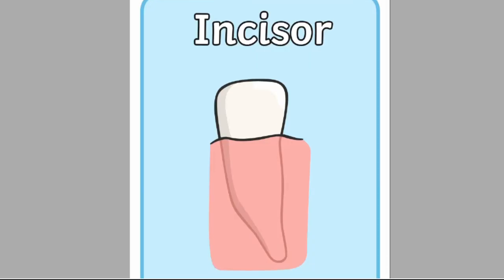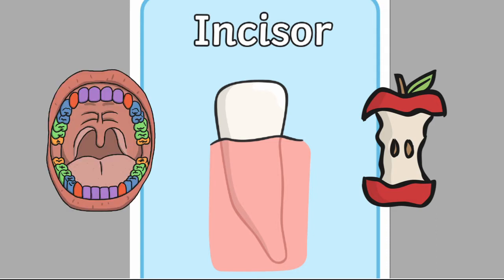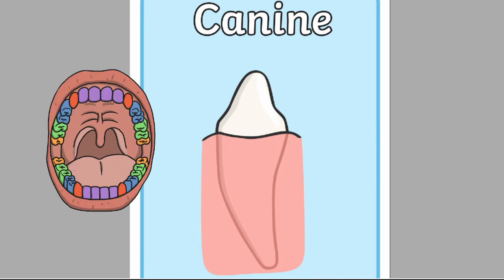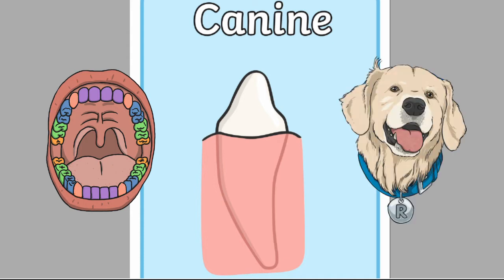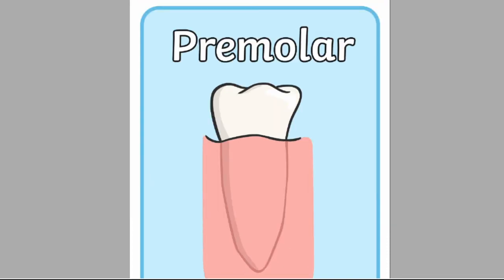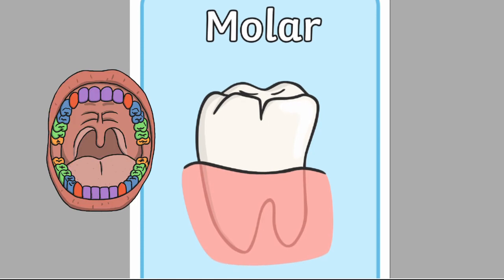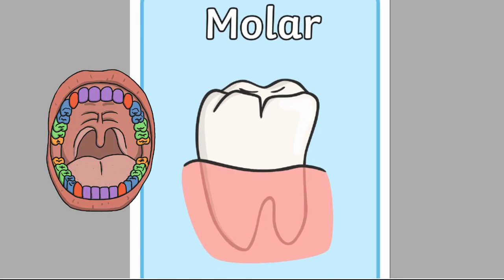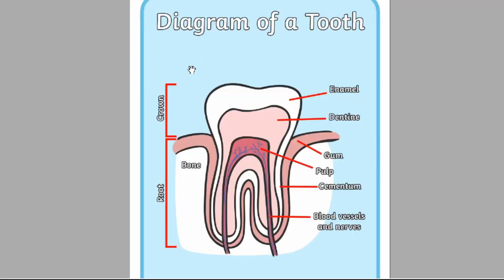What Are the Different Types of Teeth and Their Functions?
We hope you enjoyed learning about the different types of teeth and their functions.

Teeth are an important part of our digestive system because they break our tongue down into little bits so we can swallow it. We have different types of teeth for different jobs. These are the incisors, the canines, molars, pre-molars and wisdom teeth.

We also look at the different parts of a tooth, from the crown to the root, and the enamel to the nerves. It's important for children to understand their teeth so they are better equipped to care for them.

This channel focuses on KS2 resources for kids, but we also have channels for KS1 and EYFS aged children.